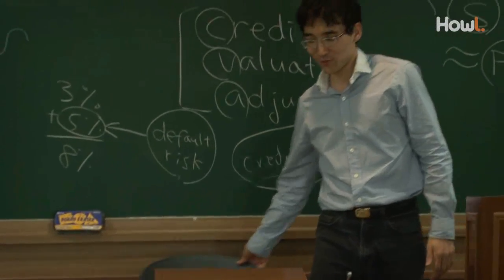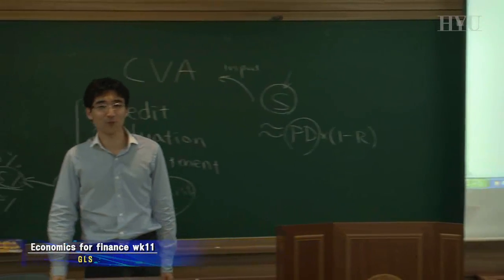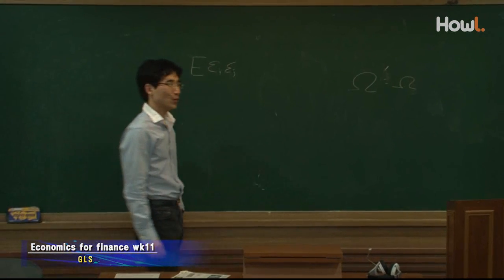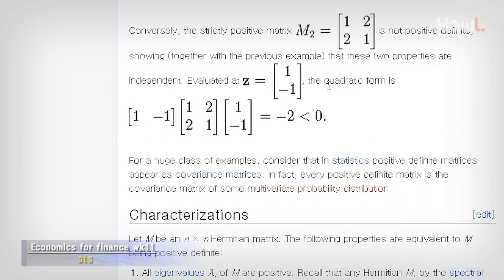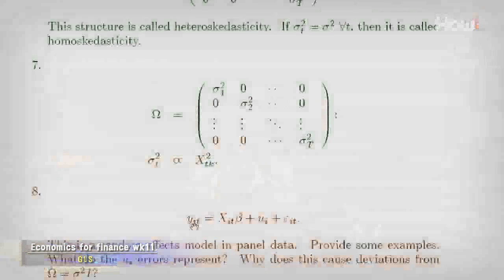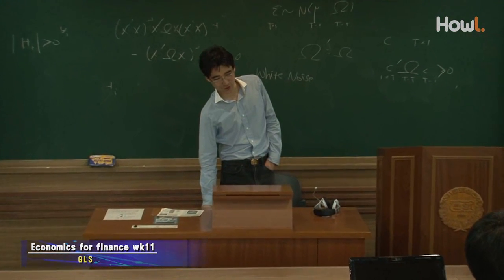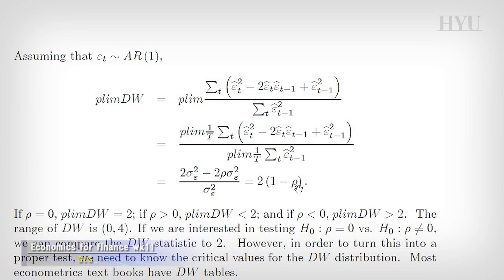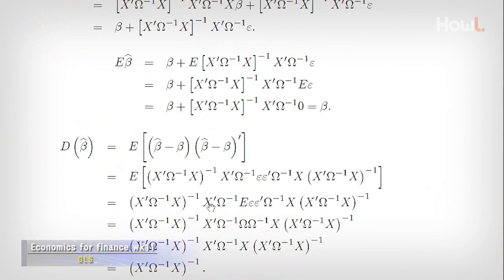5 20 계량금융론